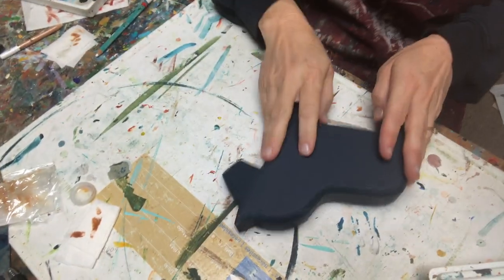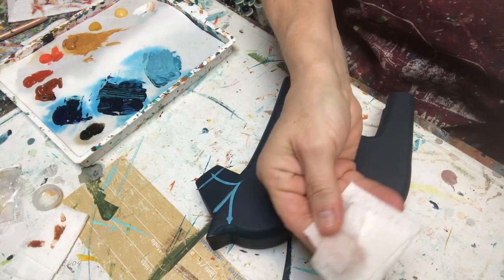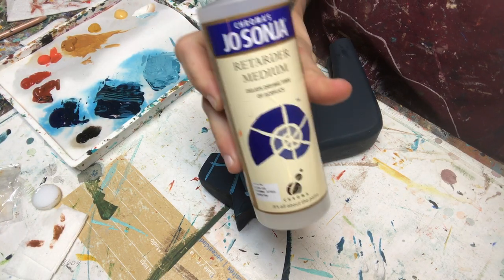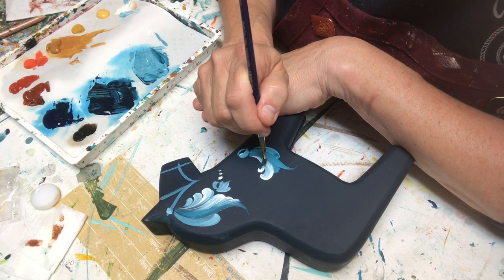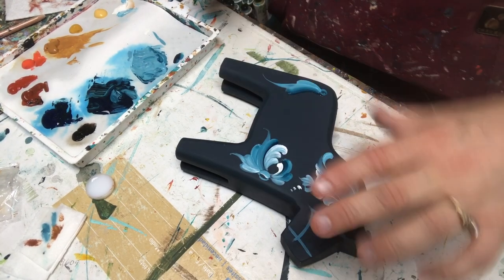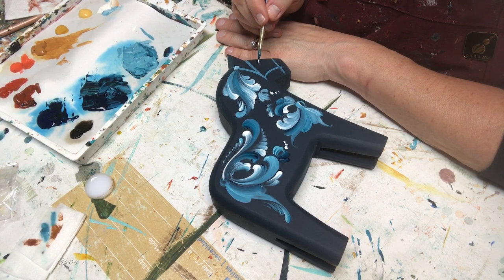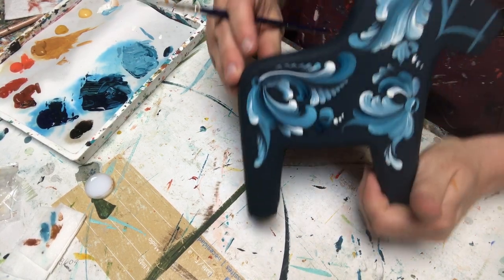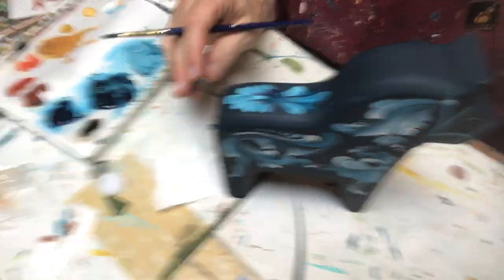Blue Telemark Dala horse - Norwegian Rosemaling - Art of Lise - ASMR/pandemic therapy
Welcome back to my studio for a Dala horse rosemaling day!  I am painting this Dala horse with Jo Sonja acrylic paint by Chroma_inc.  I am using Prussian Blue/Burnt Sienna Mix (1:1)  for a the dark blue, Dark Blue mix plus warm white for light blue mix, and warm white for the white.
For a brush, I am using Jo Sonja sure touch 1340 Round #4.  The Dala horse is made by Lusk Scandia woodworks, Dala Horse , 7" tall - item #725-xl.